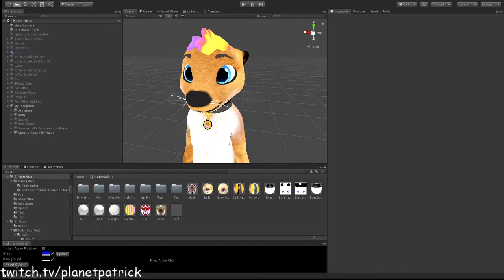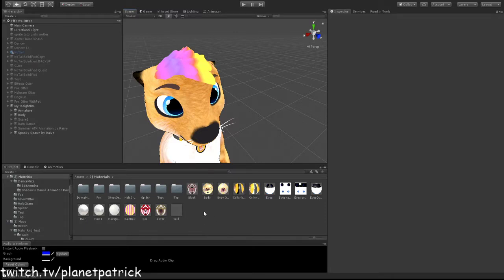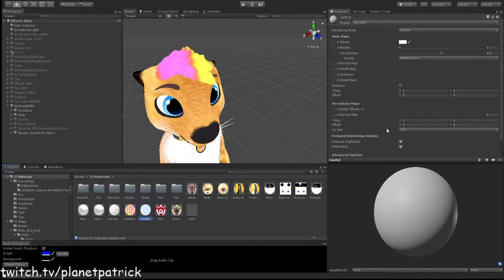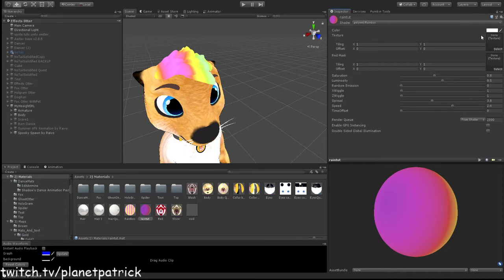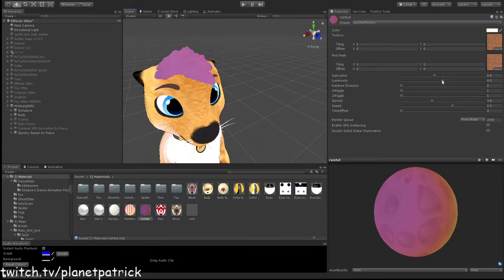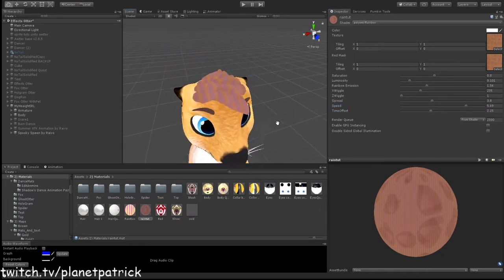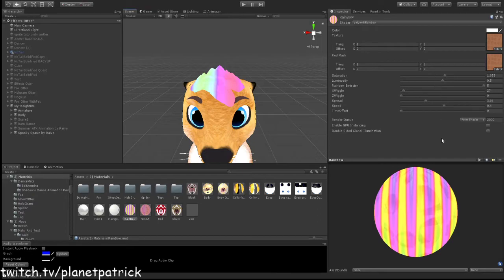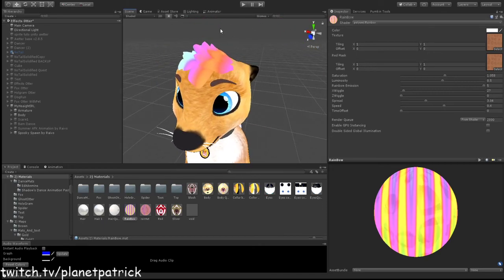How To Get RainBow Hair On Your Vrchat Model